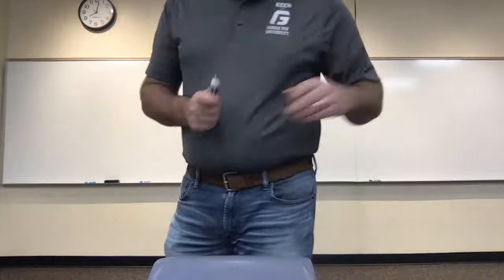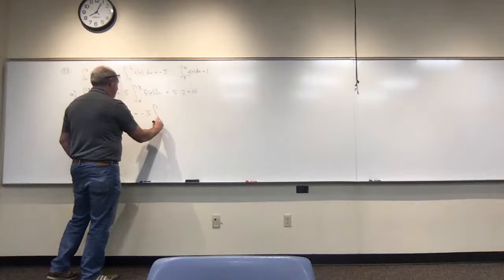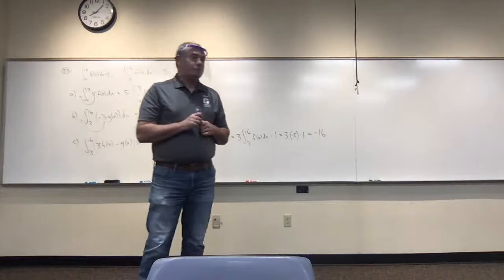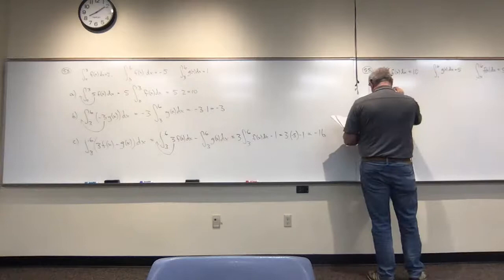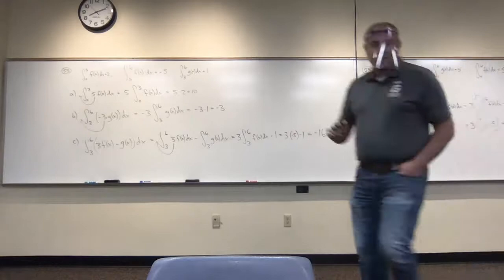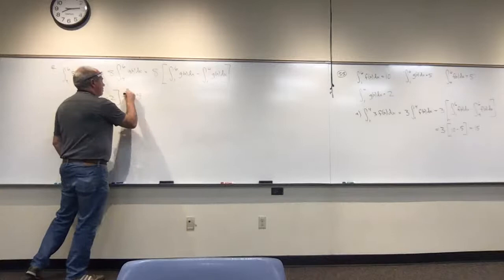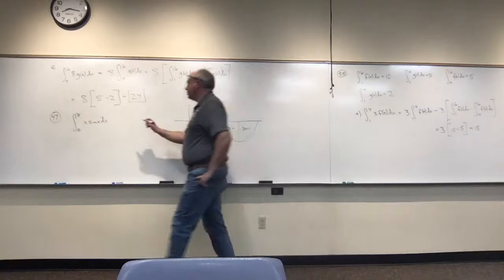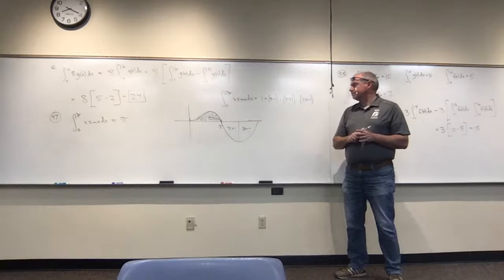Calculus Lecture 4/16/2021 - Integrals